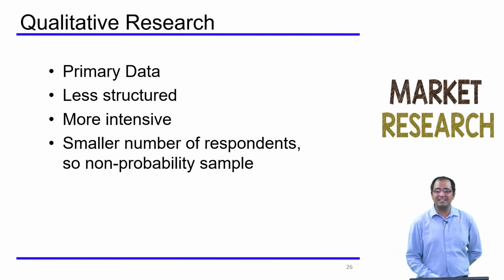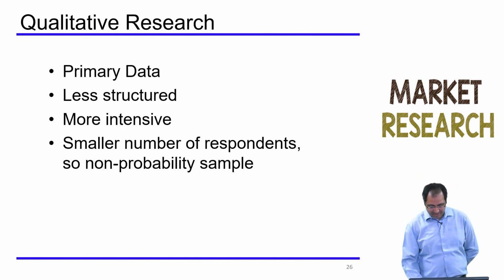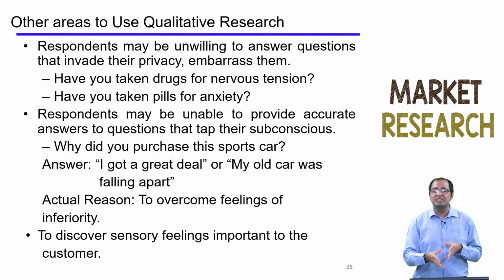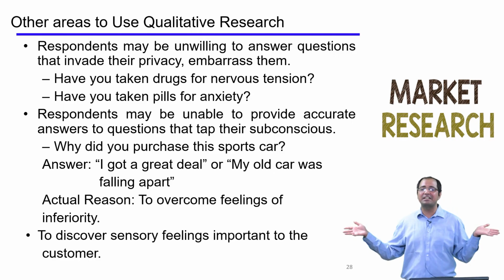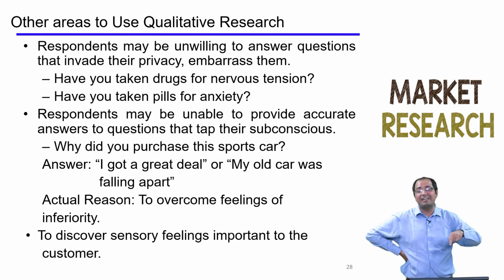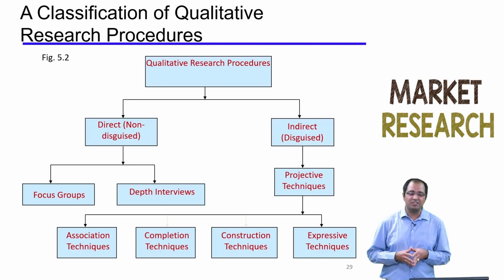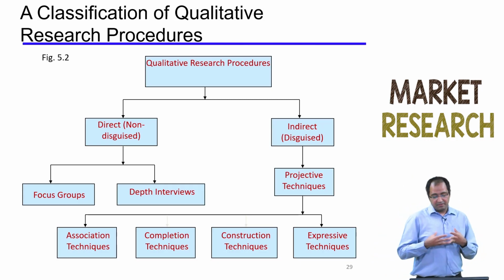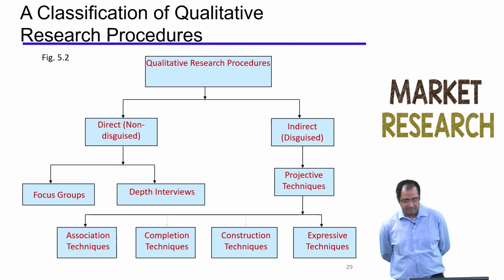Exploratory Research Techniques: Secondary Data and Qualitative Research - Focus Group Discussion